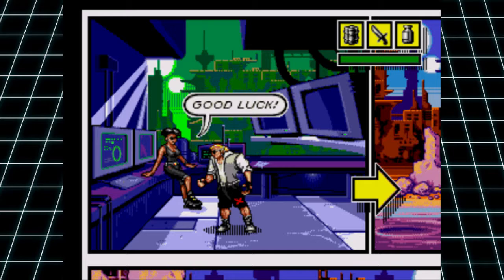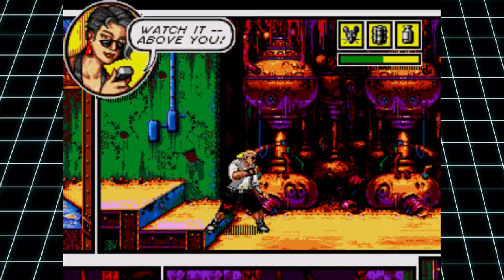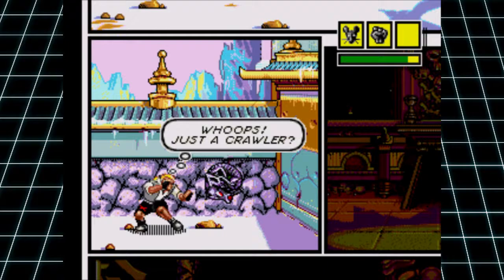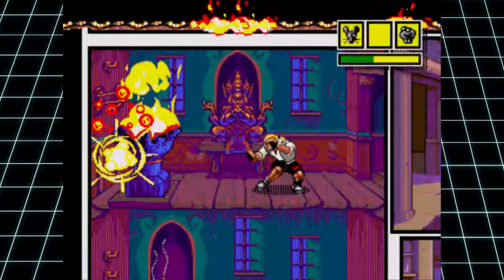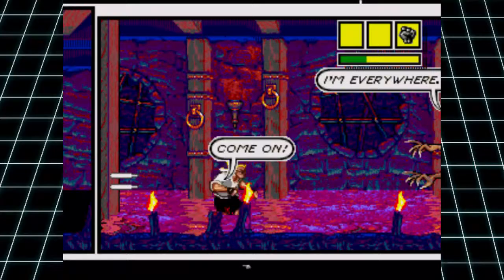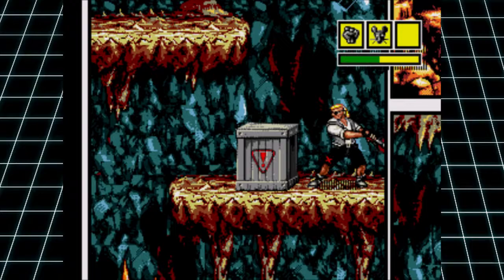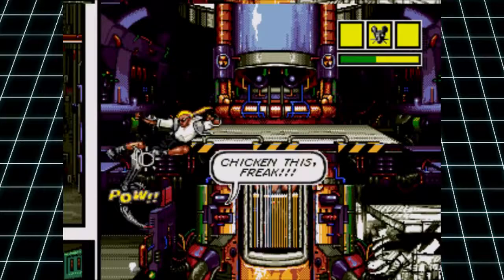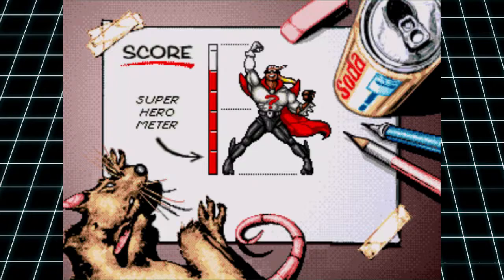Mack Plays: Comix Zone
Join me for a tour of Comix Zone! A more casual play with some history and detail behind the game, more of a tour than a let's play, but you be the judge!

"Comix Zone" is a 1995 arcade-style beat 'em up video game, originally released as a Sega Genesis exclusive. Some versions came packaged with a CD full of live recordings by Howard Drossin and his band based on the background music of the game (which Drossin was the composer of!)

Shout at Mack on Twitter!

Stalk Mack's holiday photos on Facebook!

Help Mack figure out what you're supposed to do with an Instagram account!

I'm a huge fan of this game, so I hope you enjoy it. And feel free to mock me for my terrible performance,  I should really do warm up playthroughs before I record episodes but I think it's more fun not to. Don't you agree? I'll take that silence as a yes.

Notes:
1) Yeah I know the Mic quality isn't as clear as possible, this was actually the first video I recorded and I didn't separate my mic from the game audio so without re-recording the whole there's not much I can do. I don't think it's TOO bad though.

2) Yeah I call the first Gravis enounter Mortus who is the last boss not the first monster! That's on me! The pressures of live recording!